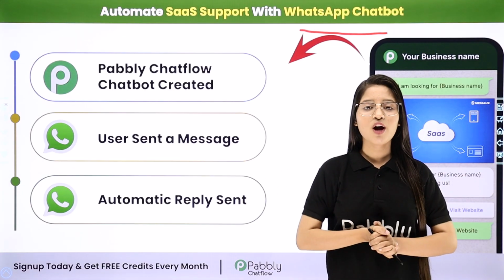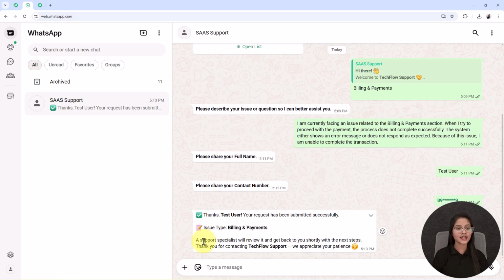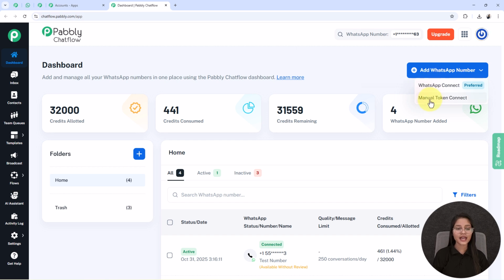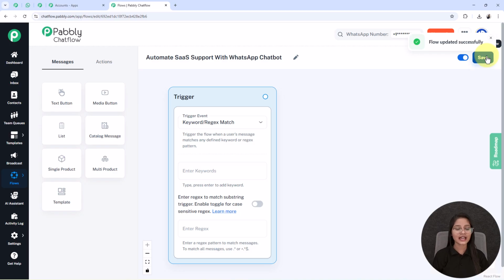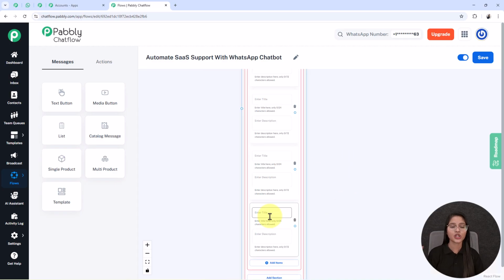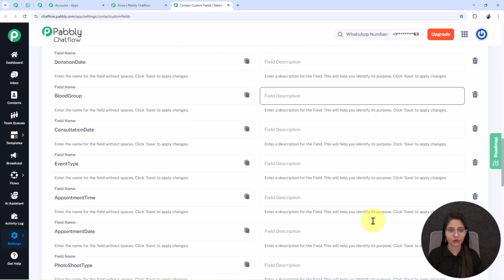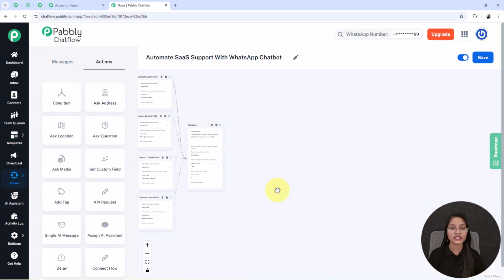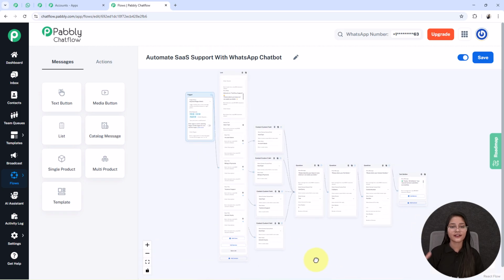How to Automate SaaS Support With WhatsApp Chatbot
Ready to revolutionize your SaaS support with WhatsApp automation? In this tutorial, we’ll guide you through creating a WhatsApp chatbot that transforms your customer service experience!

🚀Join us as we dive into:

✅ Setting up a WhatsApp chatbot to handle support inquiries instantly
✅ Automating responses to common questions and issues
✅ Utilizing a user-friendly drag-and-drop builder—no tech skills needed!
✅ Integrating your chatbot with essential SaaS tools for seamless support
✅ Enhancing customer satisfaction with 24/7 assistance

Take your SaaS business to the next level by improving support efficiency and boosting customer engagement with WhatsApp! 📈